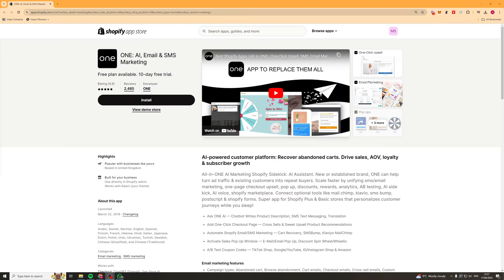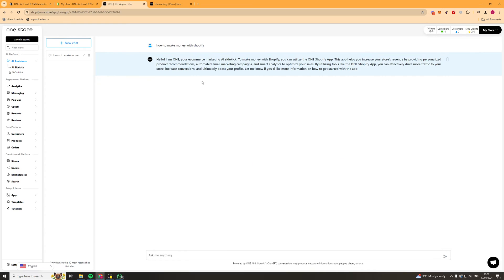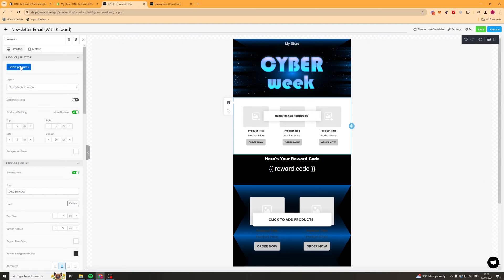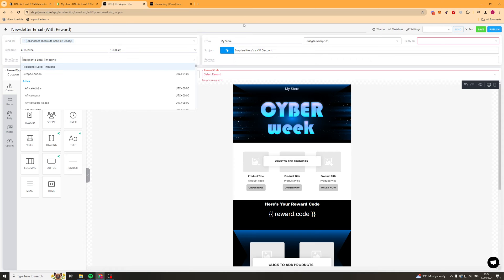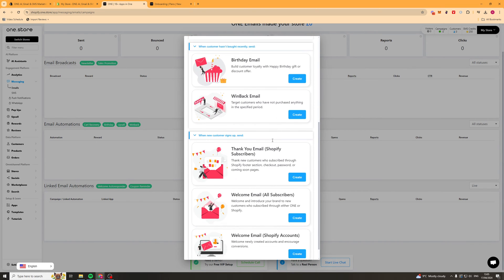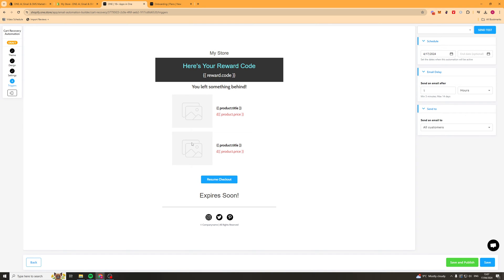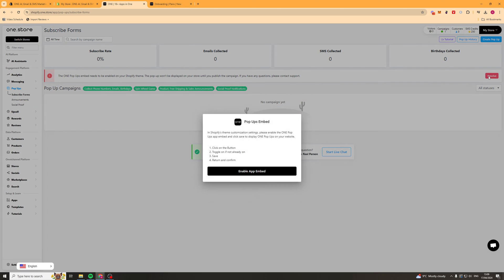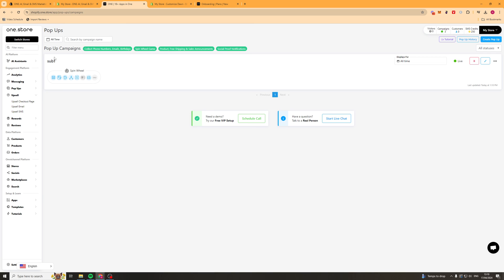ONE: AI, Email & SMS Marketing Shopify App Tutorial For Beginners (Full 2024 Guide)